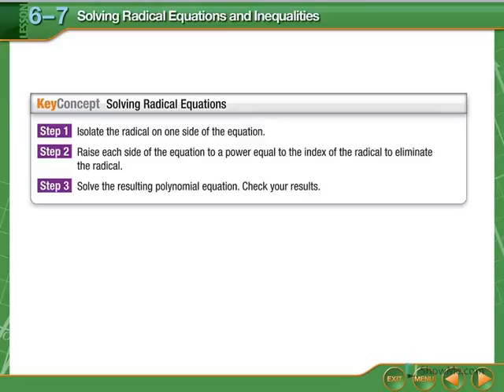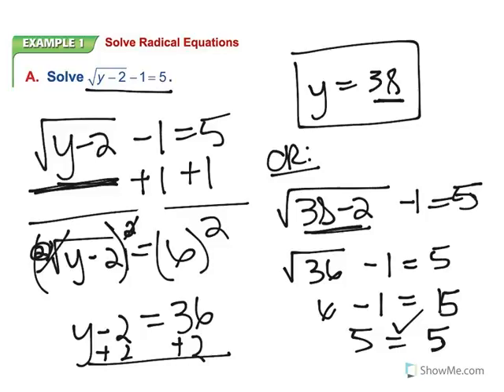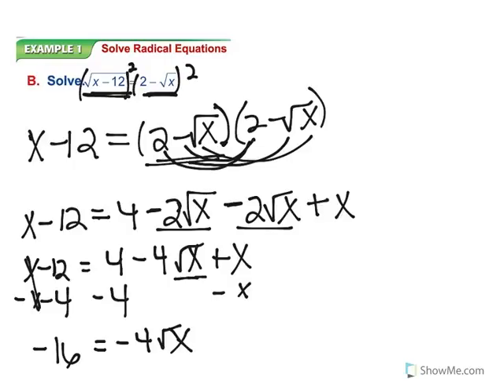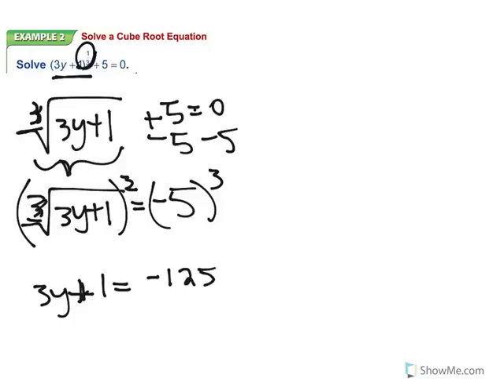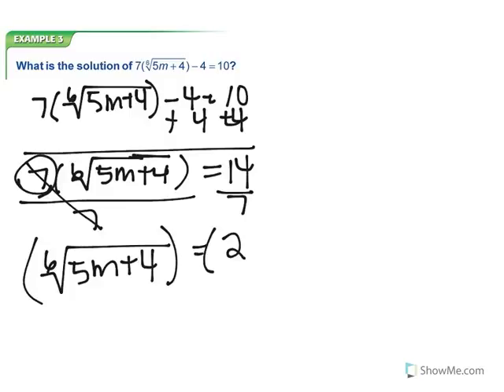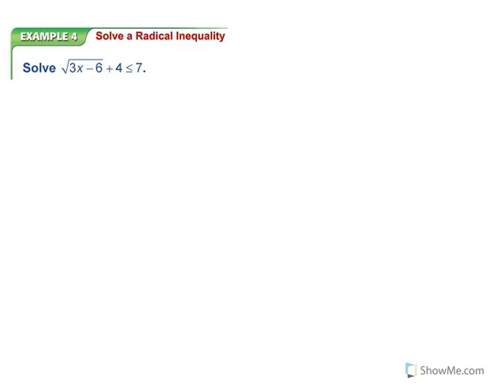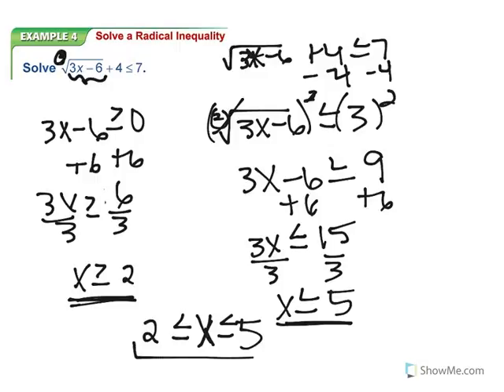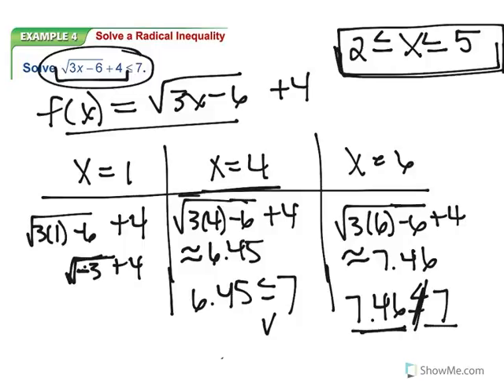6.7 Solving Radical Equations and Inequalities